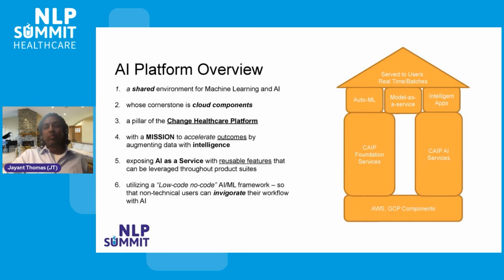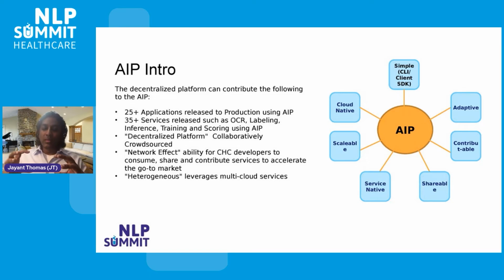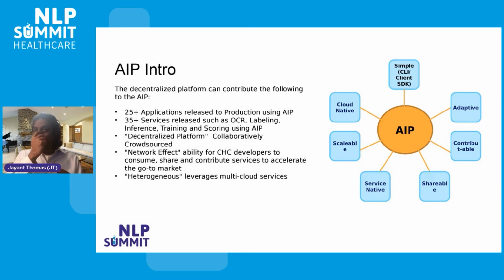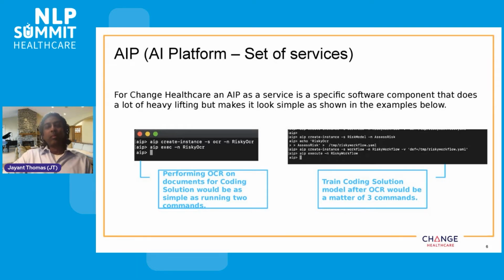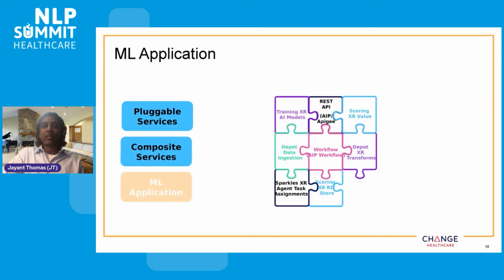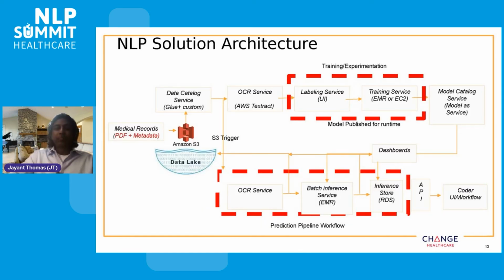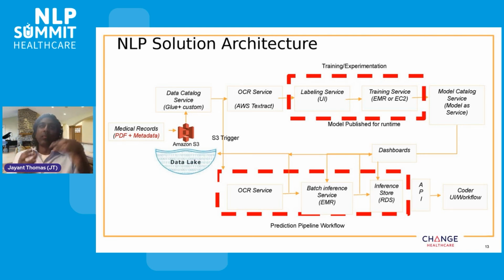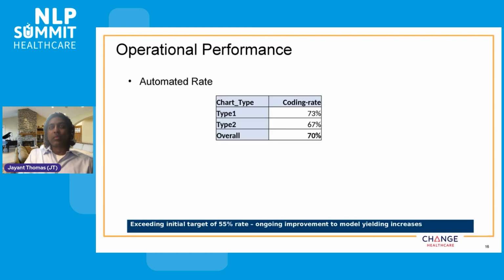Using NLP at Scale to Process Patient Charts for Identifying Patient Encounters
Presented by: Jayant Thomas - Senior Director AI/Machine Learning Engineering at Change Healthcare

In this talk we will discuss how we will use NLP to process large patient charts and to identify patient encounters at scale. We will discuss how to build out the OCR, ML Pipeline, ML Ops and perform the encounter detection and also talk about the training and modeling in real world NLP